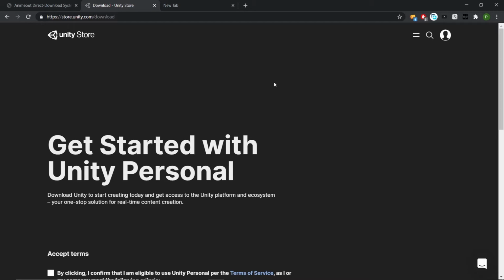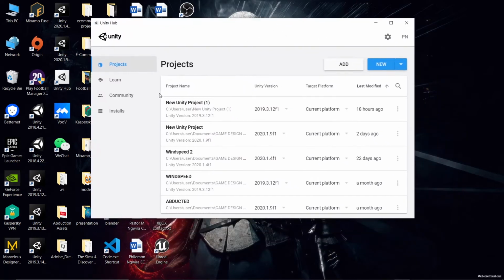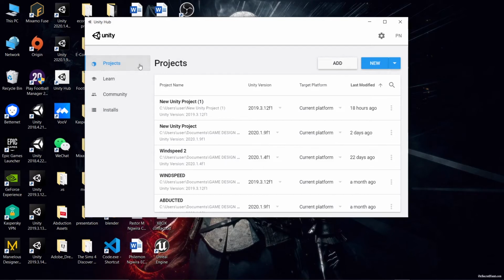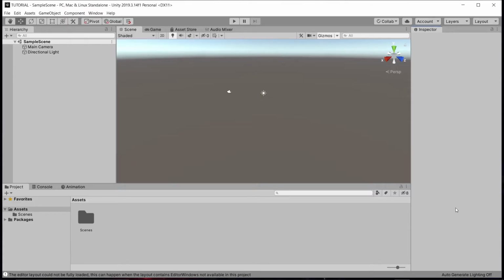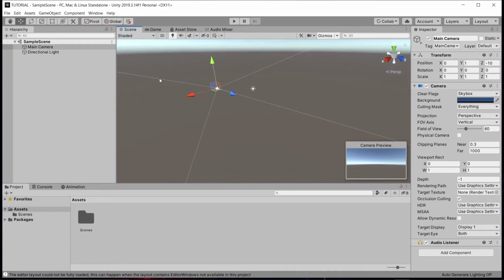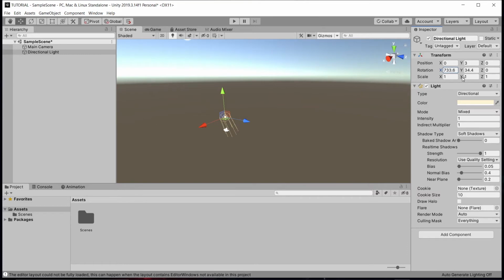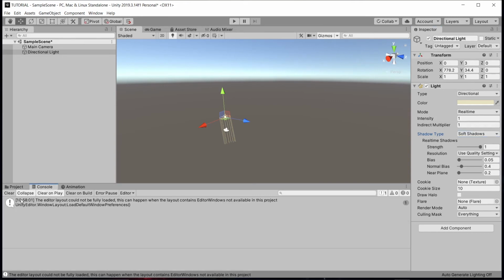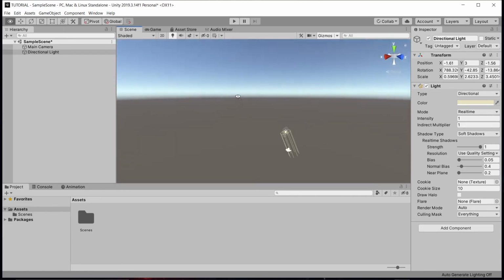INTRODUCTION TO GAME DESIGN | UNITY EP 1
Want to get into game design, this is a video to help you familiarize yourself with the unity game engine and begin your journey into game design